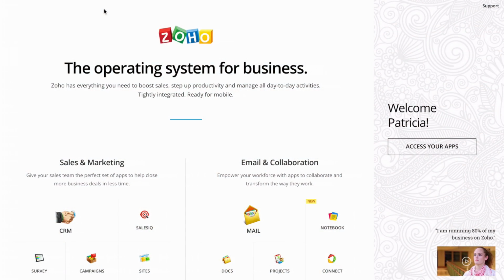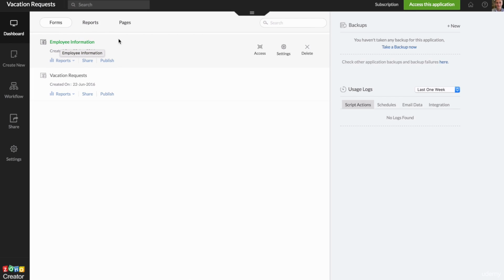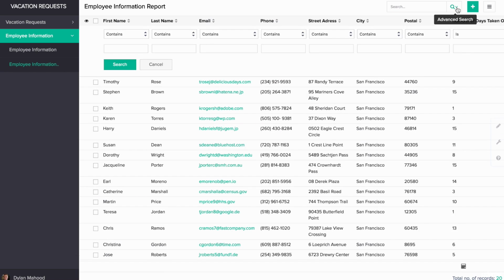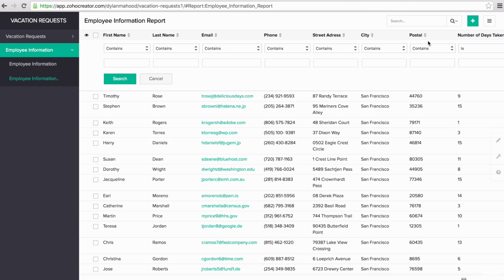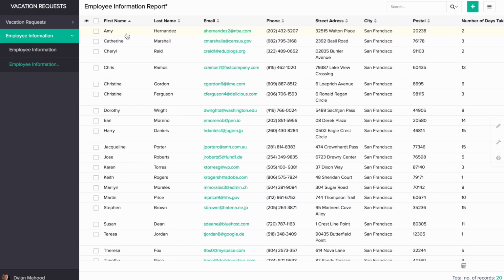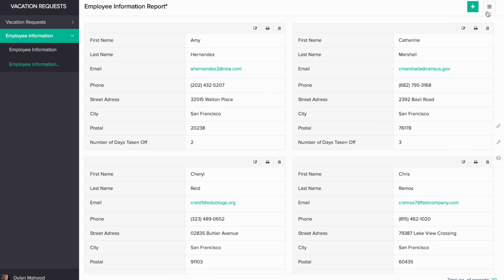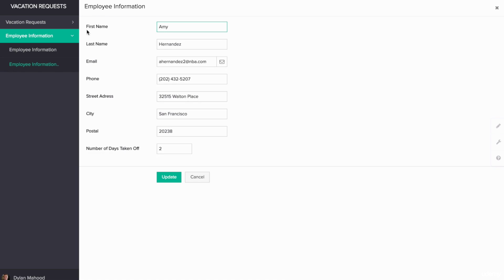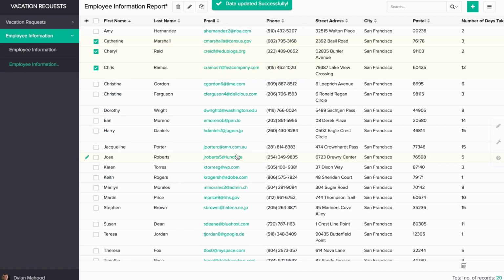4 List Reports Navigation